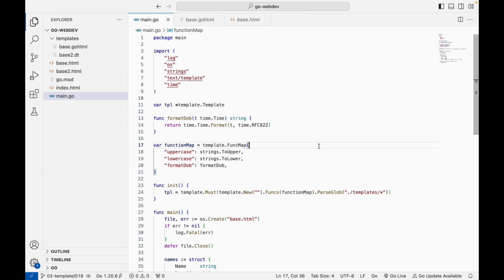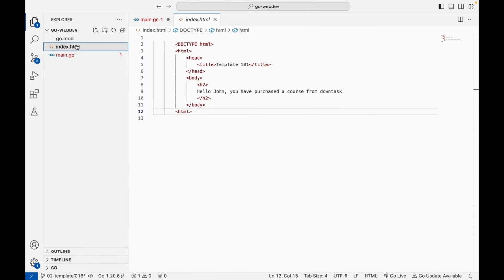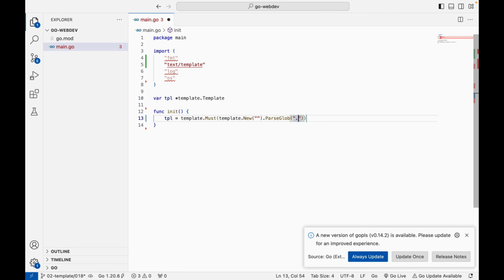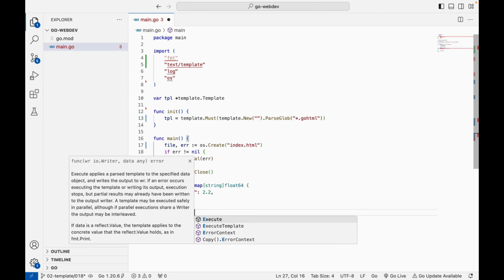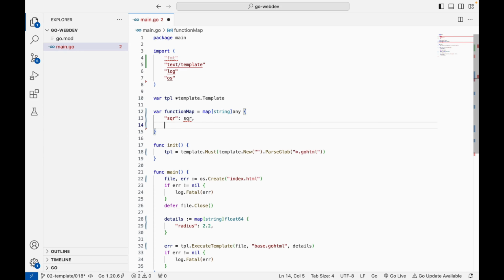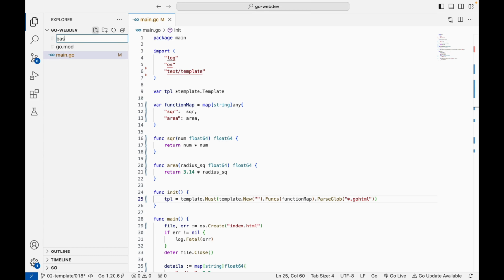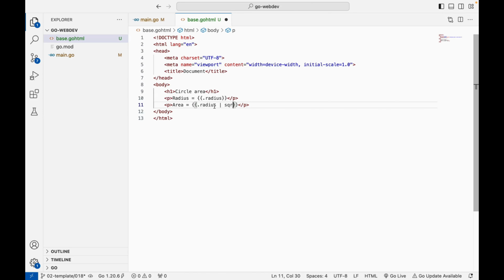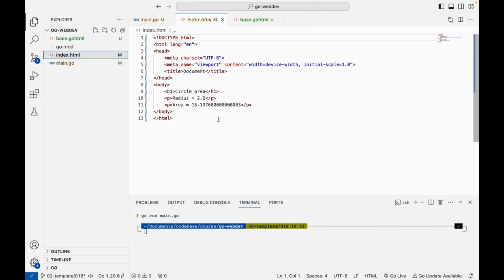Web Development in Go - Part 18 | Pass data between multiple functions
Learn to pass data between multiple functions using pipeline.

Follow @downtask